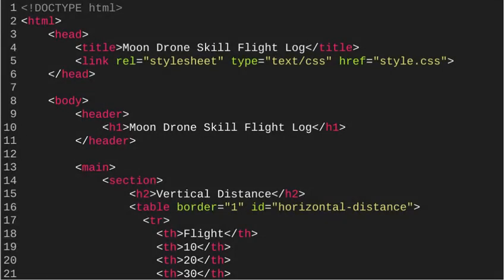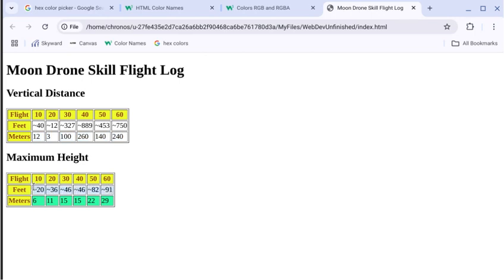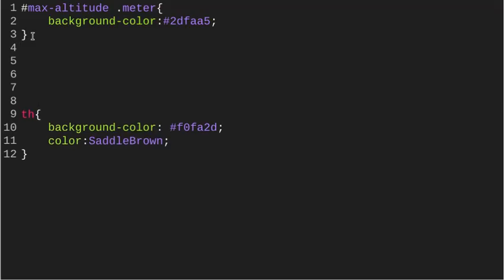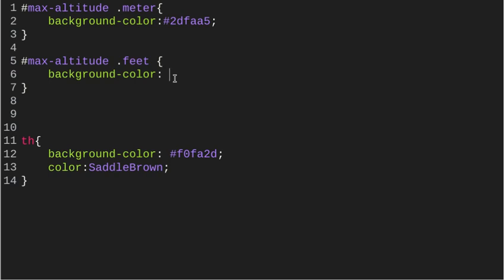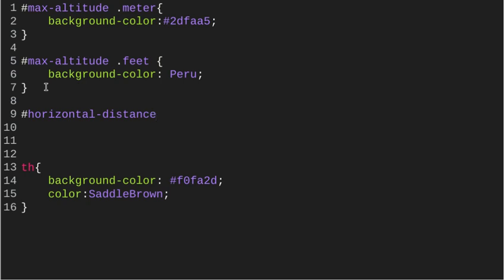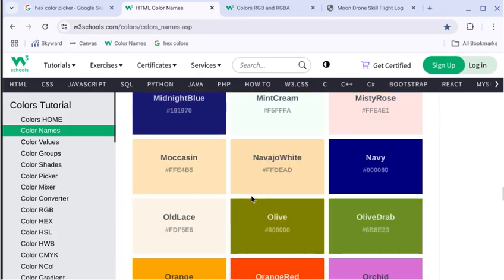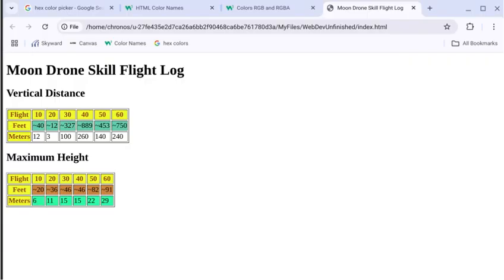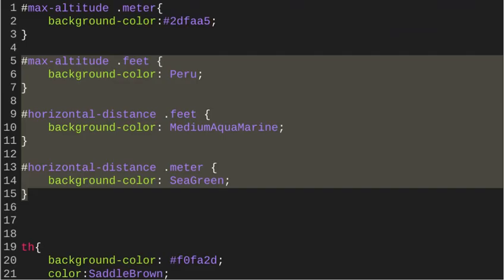Mars Helicopter Data (Web Development/Design - Unit 5 Lesson 7.6 - HTML Coding)